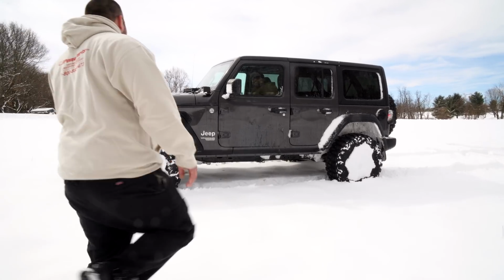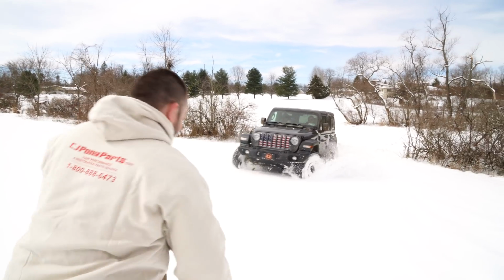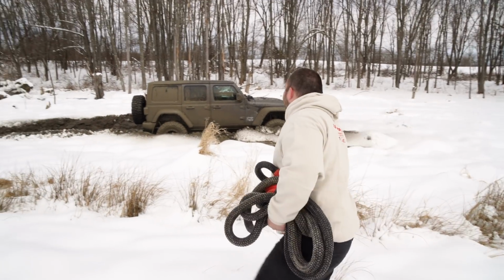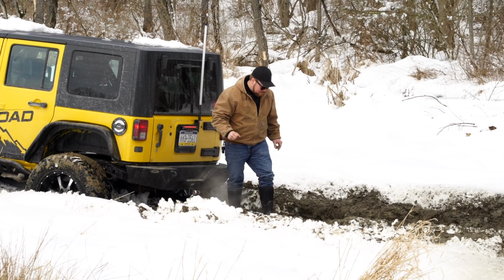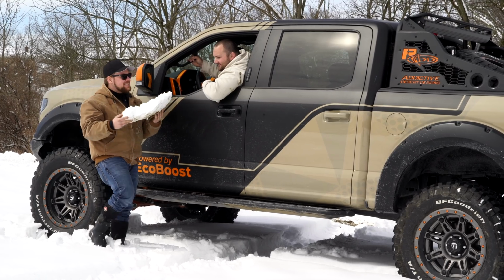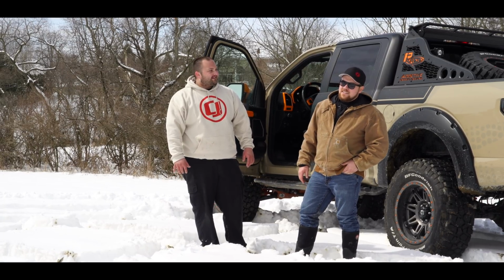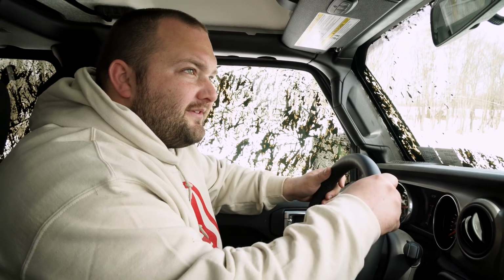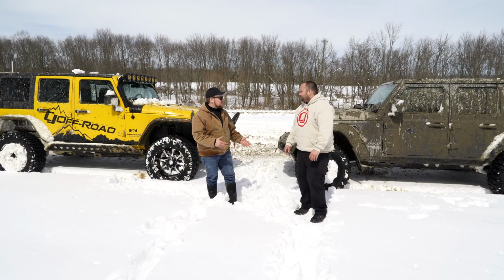Can the 2018 Jeep Wrangler JL Handle the Snow?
Freddy & Matt take our 2018 Jeep Wrangler JL into a winter wonderland of off-road challenges!

Whether it's epic fails or beating the trails, it's all about off-road fun!

Also, if you'd like to send us a challenge to tackle, or tell us about your own off-road challenges, don't hesitate to shout out to us. Post in the comments below, we look forward to hearing your thoughts!